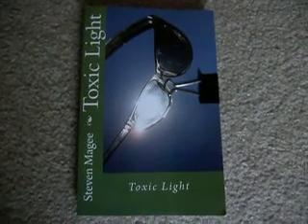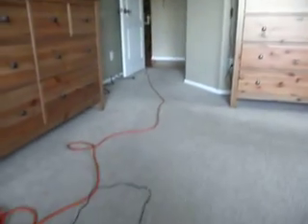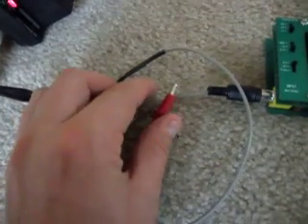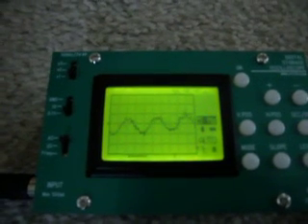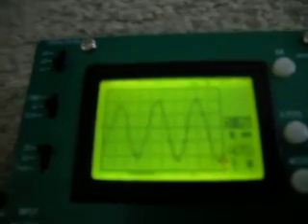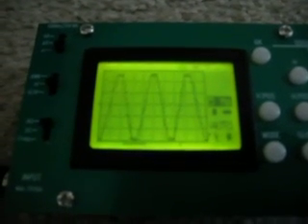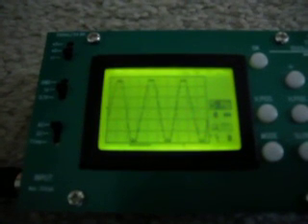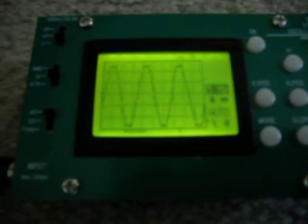Human Body Voltage Demonstration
The voltage on the human body is constantly changing depending on the environment that you are in.  The 60Hz mains voltage is able to couple into the human body over distances of several feet.  It is a form of electromagnetic interference (EMI) with currently unknown long term effects and I am currently researching this area.